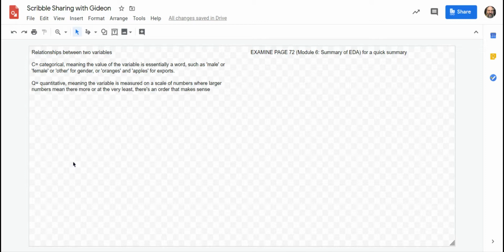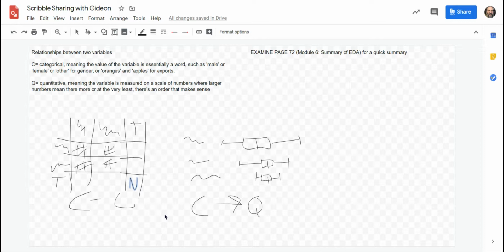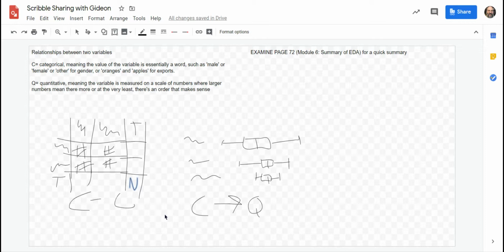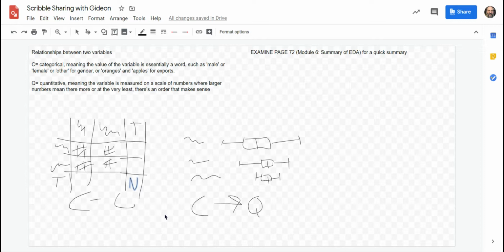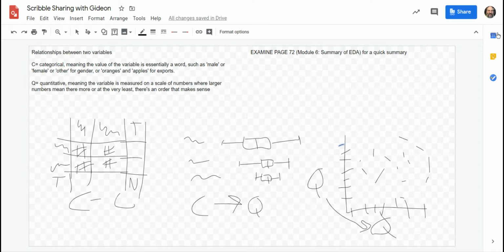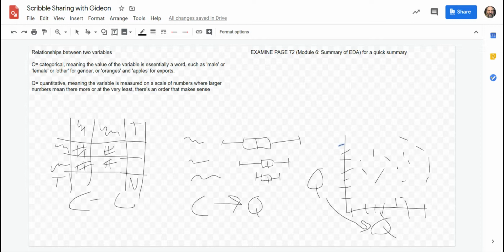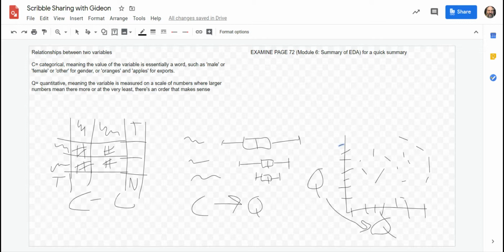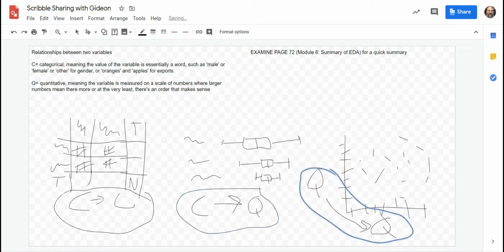Exploring CC/CQ/QQ Relationships